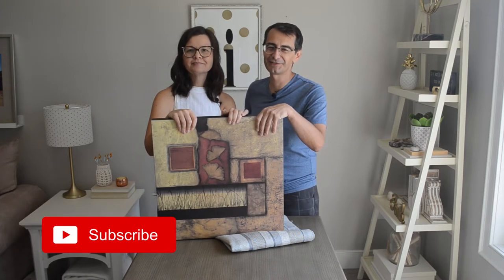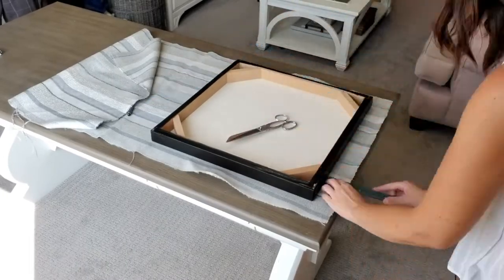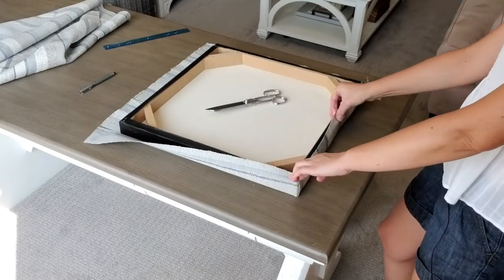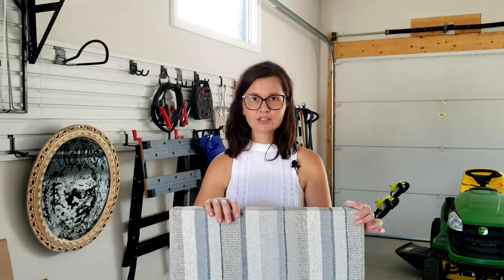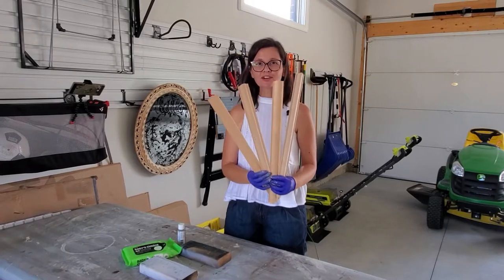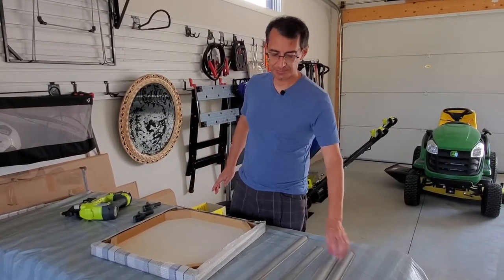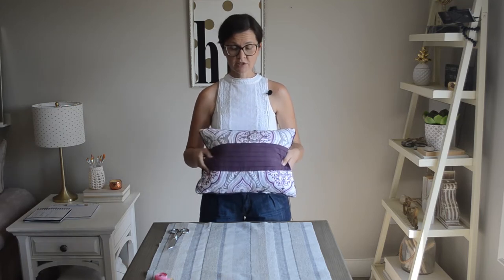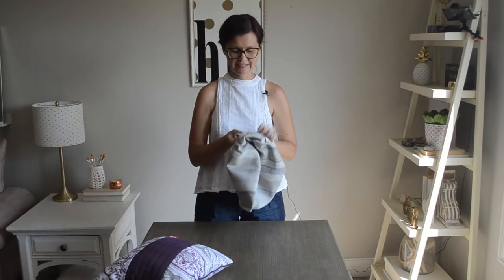DIY Wall Art Update And Easiest Sewing Pillowcase Tutorial | Reimaging outdated decor with fabric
If you have wall art that doesn't match your decor any longer, don't throw it out!  Upcycle it with updated fabrics.  To give it a more high end feel, add wood trim around the piece.  New looks don't need a huge budget or a shopping expedition.  You can use what you have to create great DIY home decor.

And some tools do make the job easier.  Who can say no to a new fun tool?  We pick up and test a powered stapler to attach the fabric to the frame in this project.  Tools aren't only for home renovations!

Along with upcycling wall art, reviving outdated pillows is easy to do.  I create a simple, yet stylish pillowcase and the tutorial is so basic that anyone can give it a try.  With only a couple of measurements and a sewing machine you can create new decorative pillows in an afternoon.  This sewing project can make pillows in any size and can be swapped out easily to keep your decor fresh.

This DIY brings art from our previous house and transforms into decor for our new build.

HomeCulture:  More tools, more projects!

TOOLS
+ RYOBI 18V ONE+ Cordless Compression Drive 3/8 -Inch Crown Stapler
+ RYOBI 18V ONE+ AirStrike 18-Gauge Cordless Brad Nailer
+ RYOBI 18V ONE+ Cordless 7-1/4-inch Compound Mitre Saw

TIMESTAMP
00:00 - Intro
00:45 - Cutting Frame Fabric
01:42 - Stapling Fabric
03:17 - Cutting Trim
03:49 - Staining Trim
04:44 - Adding Trim
05:27 - Making Pillow Cover
06:53 - Wrap-up
07:08 - Bloopers/Outro